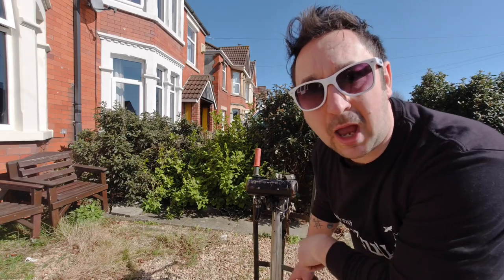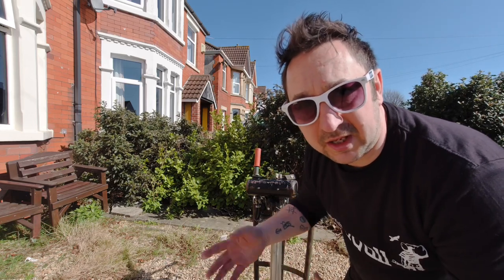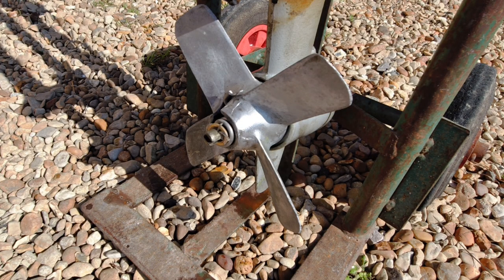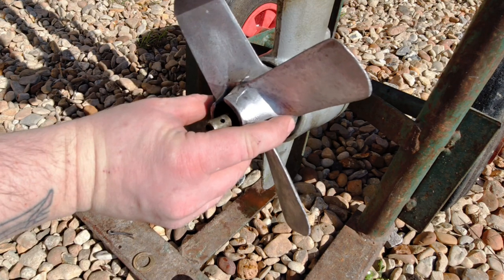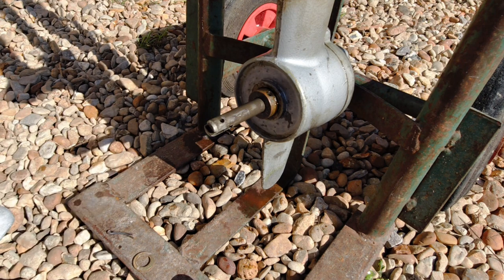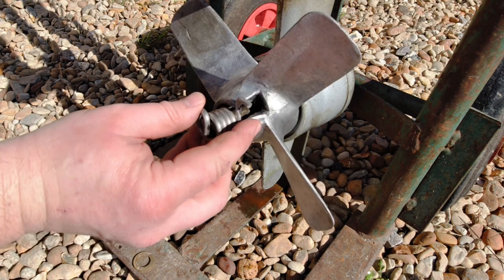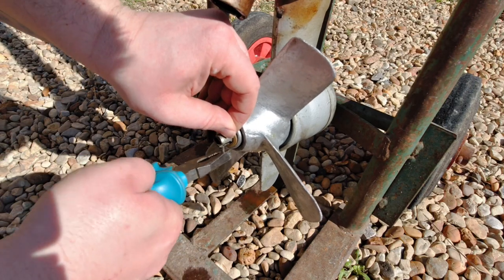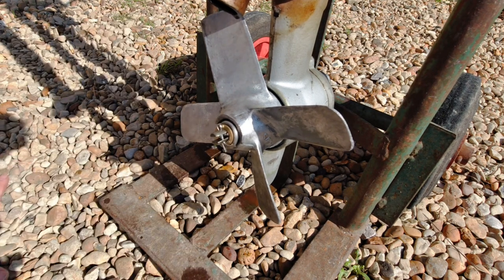How to remove the Propeller of a British Seagull Outboard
How to remove the Propeller of a Seagull Outboard.
This is how to take off a propeller of a Seagull Outboard, this is worth doing if you want to run the Seagull Outboard in a drum/bucket of water to flush it out.

Hi, I am Ant from Weston Super mare in the UK.
My channel is all about me and my hobbies which are mainly flying Drone and driving my small speed boat.
I also Vlog about interesting things… well things I find interesting like food, and interesting places.

MY GEAR: 🎬
🎥Fimi Palm:Hand Held camera with a gimble
📹DJI Osmo Action:Great Action camera.
🚁DJI Mavic Mini Drone:Awesome little drone,very easy to fly.
📱iPhone 11 Pro:Great Phone with a Great Camera.
⚗️Lens Sphere:Great for taking unusual photos.
🎒Manfrotto Essential Backpack:Top Quality backpack.
🛴Scooter:Great way of getting around.
🖥 iPad:Awesome bit of kit, easy to travel around with.
💾KineMaster Editing Software:Great software for editing video, easy to use.
🚤 Small 11ft Speed Boat:Small speed boat with a mariner 60hp Outboard.